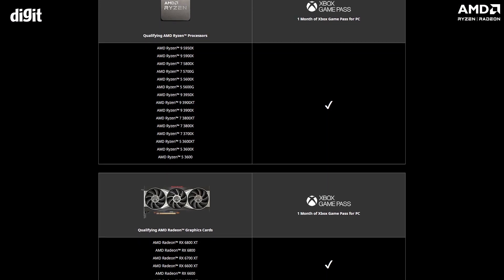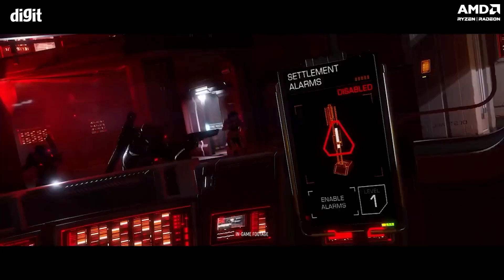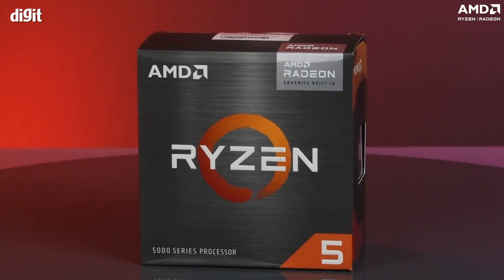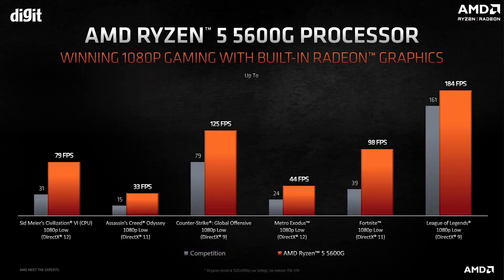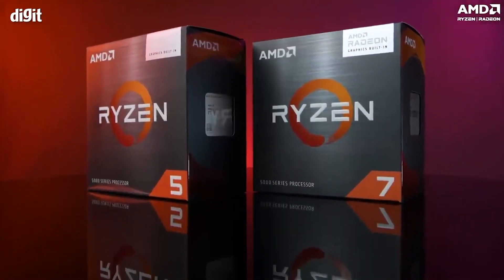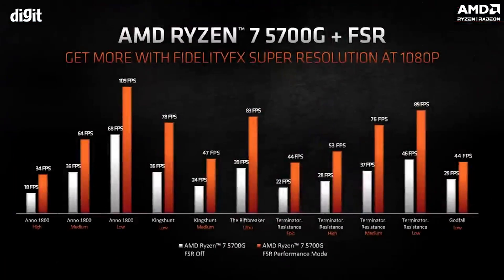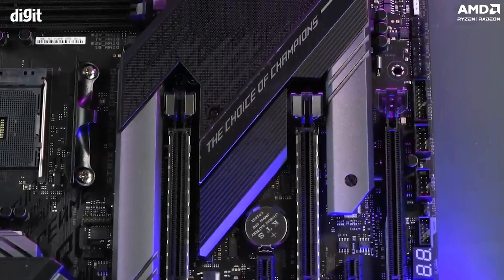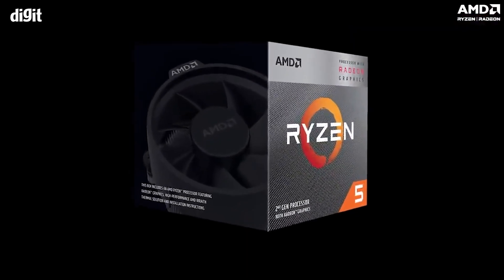AMD Ryzen 5 5600G - CPU with Premium IGPU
AMD Ryzen™ 5000 G-Series processors with “Zen 3” performance and built-in AMD Radeon™ graphics deliver incredible gaming experiences. Play in smooth 1080p right out of the box, or upgrade with a graphics card for an even bigger performance boost. Seize your Fortnite Victory Royale with these exceptional AMD Ryzen™ processors.

Now you can read Digit Magazine online!